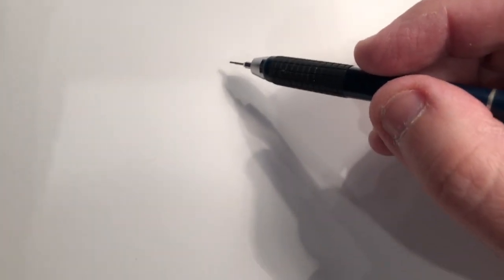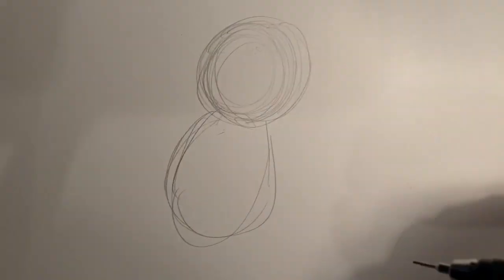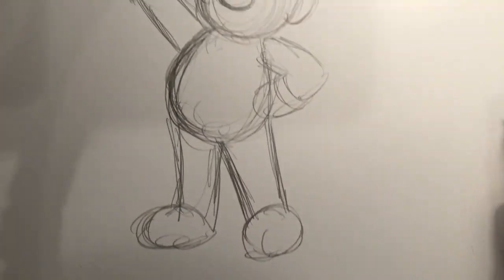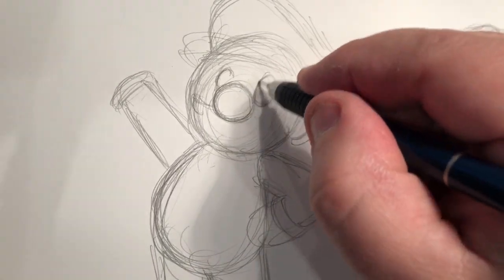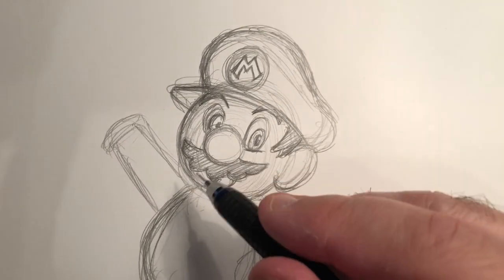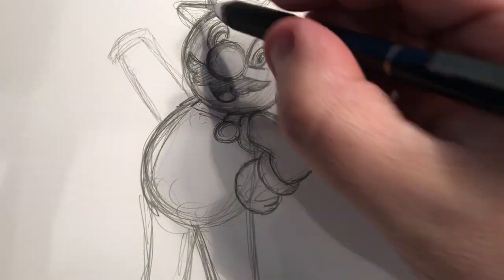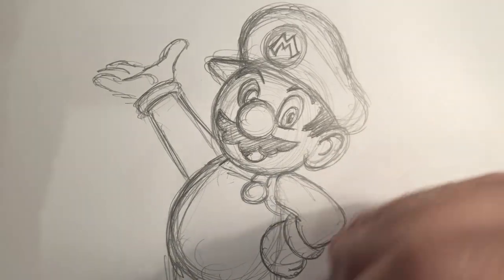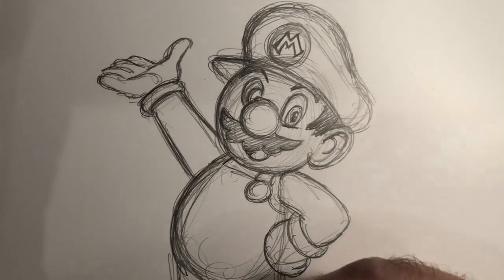How To Draw Super Mario Bros' MARIO By Fernando Ruiz!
Ready Player One! In this video, professional comic book artist and Kubert School instructor, Fernando Ruiz shows how he draws Super Mario Bros, MARIO. This is a very special video. Listen to my recollections on the video games of my youth while I bring to life the Persistent Plumber, Mario! Don't let this be "Game Over!" Keep watching!

For more of my work, upcoming projects and appearances, please follow me across social media.

Keep drawing, Everybody!